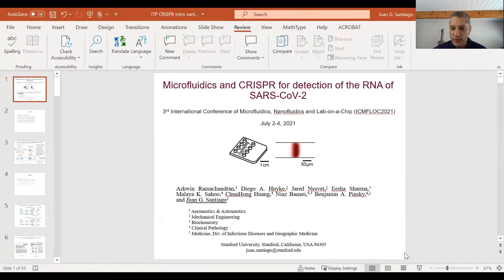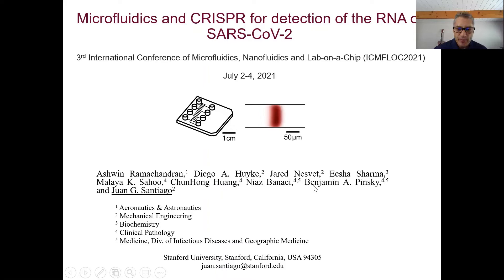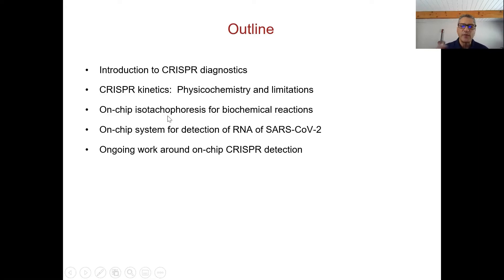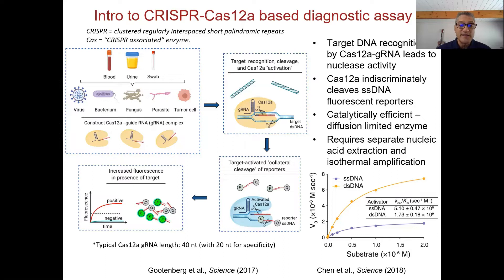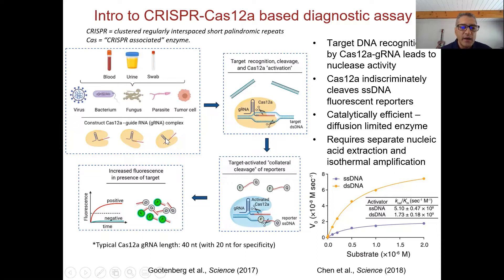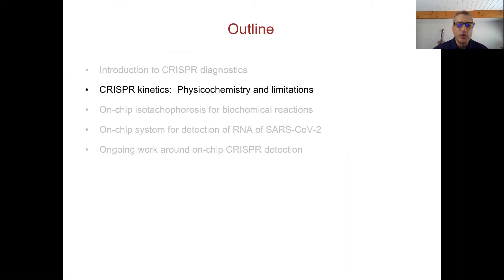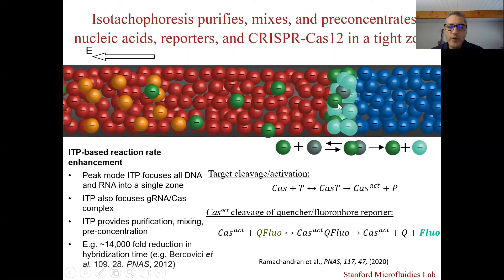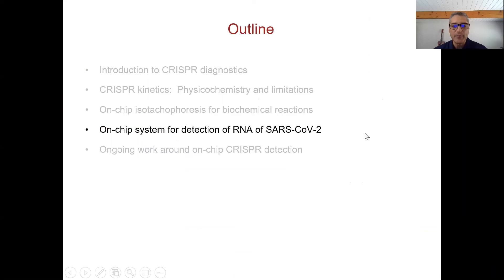CRISPR kinetics and on-chip CRISPR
This is a talk from July 2021 describing our work on CRISPR-based medical diagnostics.  First, we review and describe methods of quantifying kinetic rates of CRISPR enzymes.  Second, we review our work on controlling and accelerating CRISPR reactions using an on-chip process called isotachophoresis.  Third, we describe our work on integrating LAMP preamplification with CRISPR detection for detection of the RNA of SARS-CoV-2, the virus which causes Covid-19.  We end the talk with an update on our efforts for automating and integrating an on-chip assay which performs purification, reverse transcription, LAMP amplification, and CRISPR detection in a single chip.

The talk cites the following papers from our group:

Ramachandran, Ashwin, Diego A. Huyke, Eesha Sharma, Malaya K. Sahoo, ChunHong Huang, Niaz Banaei, Benjamin A. Pinsky, and Juan G. Santiago. "Electric field-driven microfluidics for rapid CRISPR-based diagnostics and its application to detection of SARS-CoV-2." Proceedings of the National Academy of Sciences 117, 47 (2020): 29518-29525.

Ramachandran A, Santiago JG. CRISPR Enzyme Kinetics for Molecular Diagnostics. Analytical Chemistry, 93, 20 (2021):  7456–7464.